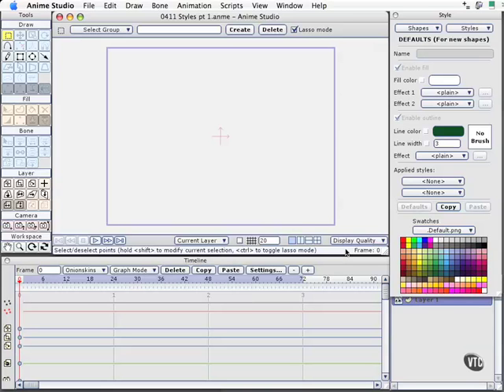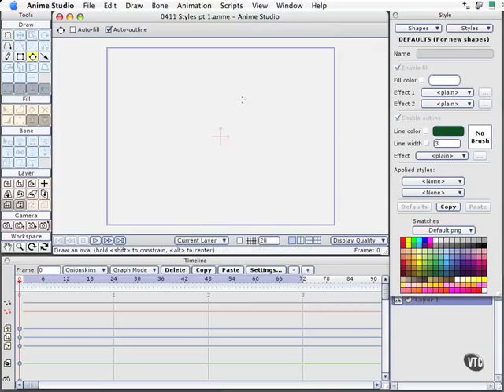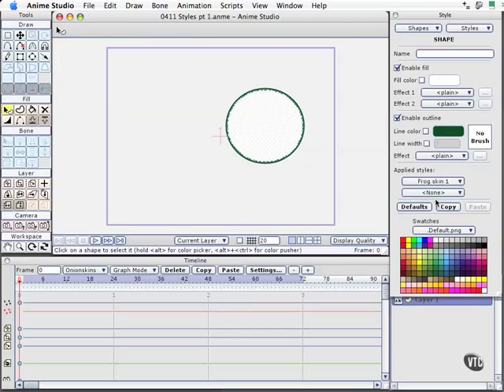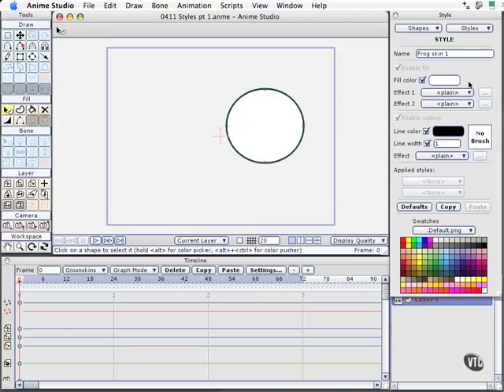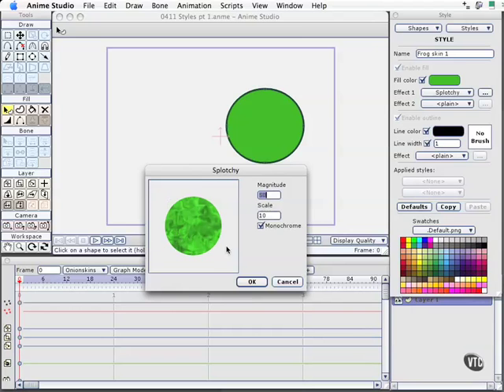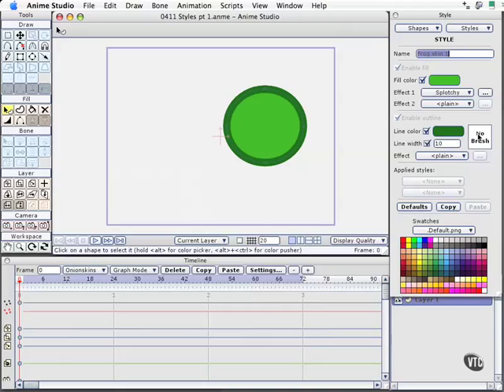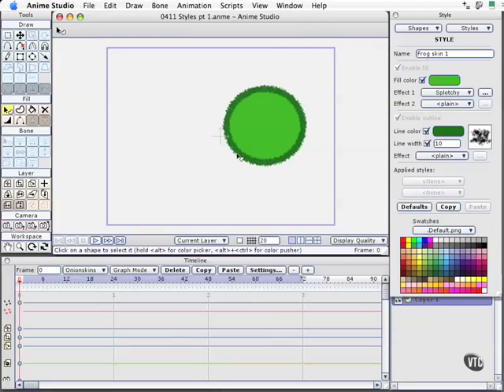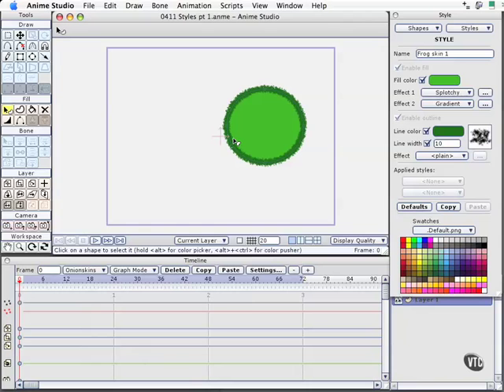04 11. Styles WorkingSaving pt. 1-Anime Studio Pro Tutorial